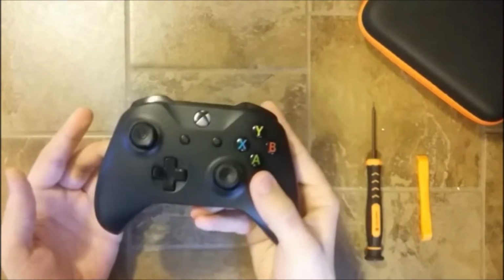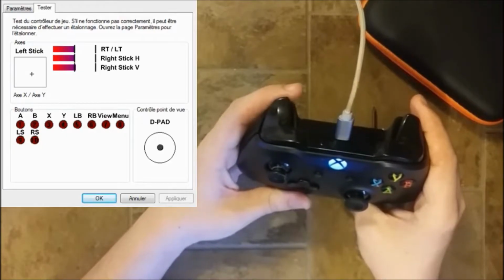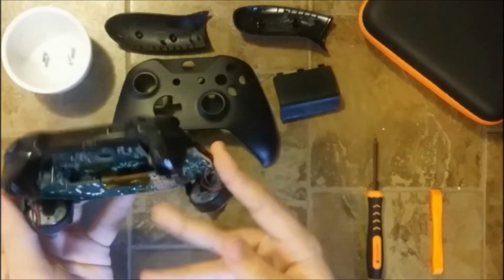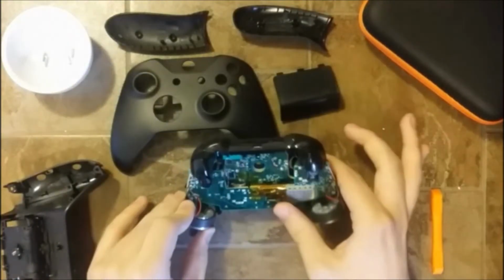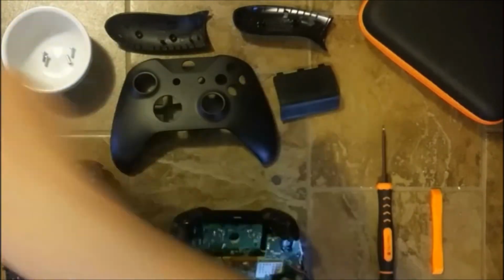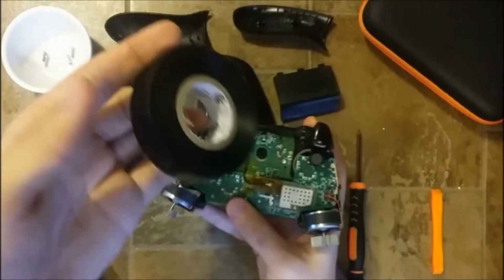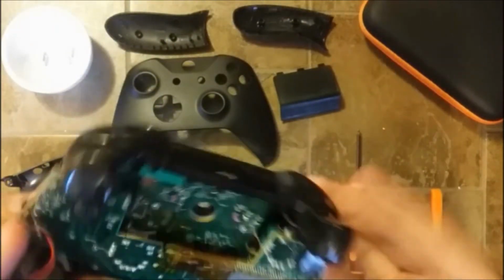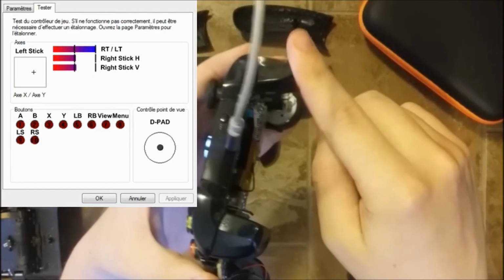How to fix broken/unresponsive triggers (LT/RT) on your Xbox One controller (the Magnet problem)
In this video, we are fixing a Xbox One controller with a trigger (LT/RT) that is not working. This fix is also working for the Xbox Series X or the Xbox Series S controller.

Here is a link to the tools I used :

Soldering iron :

Need a new Xbox One controller ? :

You can also find a lot more on our website. Take the time to take a look :

If you enjoy this video, don't hesitate to make a donation so we can buy more stuff and try to fix more complex items

We will refund shipping if we can repare your items and sell them back for a profit ! :)

IGNORE THIS
How to fix broken triggers (LT/RT) on your Xbox One controller
How to fix unresponsive triggers (LT/RT) on your Xbox One controller
How to fix not working triggers (LT/RT) on your Xbox One controller
How to fix broken LT on your Xbox One controller
How to fix unresponsive LT on your Xbox One controller
How to fix not working LT on your Xbox One controller
How to fix broken RT on your Xbox One controller
How to fix unresponsive RT on your Xbox One controller
How to fix not working RT on your Xbox One controller
How to fix broken triggers (LT/RT) on your Xbox Series X controller
How to fix unresponsive triggers (LT/RT) on your Xbox Series X controller
How to fix not working triggers (LT/RT) on your Xbox Series X controller
How to fix broken LT on your Xbox Series X controller
How to fix unresponsive LT on your Xbox Series X controller
How to fix not working LT on your Xbox Series X controller
How to fix broken RT on your Xbox Series X controller
How to fix unresponsive RT on your Xbox Series X controller
How to fix not working RT on your Xbox Series X controller
How to fix broken triggers (LT/RT) on your Xbox Series S controller
How to fix unresponsive triggers (LT/RT) on your Xbox Series S controller
How to fix not working triggers (LT/RT) on your Xbox Series S controller
How to fix broken LT on your Xbox Series S controller
How to fix unresponsive LT on your Xbox Series S controller
How to fix not working LT on your Xbox Series S controller
How to fix broken RT on your Xbox Series S controller
How to fix unresponsive RT on your Xbox Series S controller
How to fix not working RT on your Xbox Series S controller
Magnet problem Xbox one controller
Magnet problem Xbox series X controller
Magnet problem Xbox series S controller